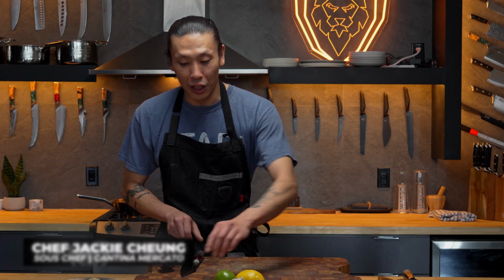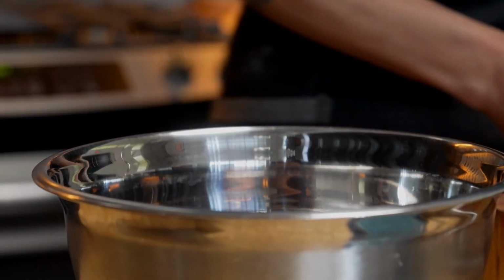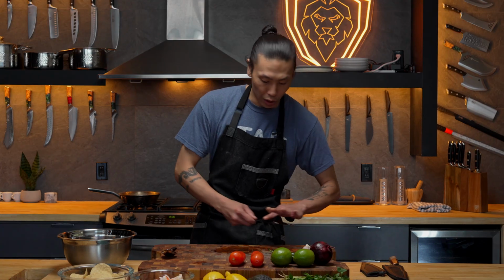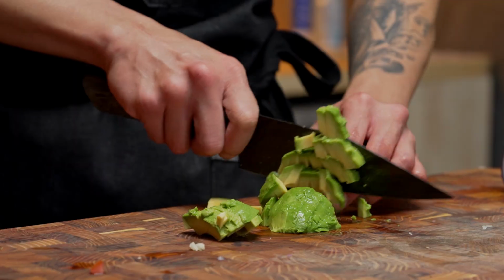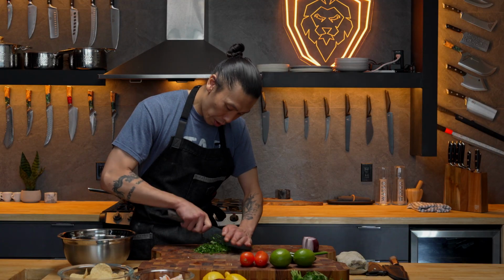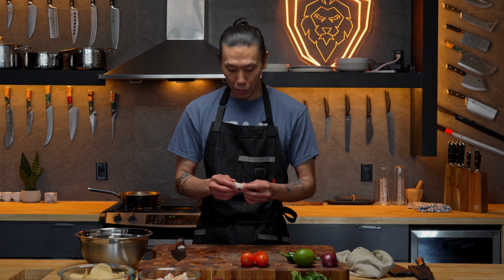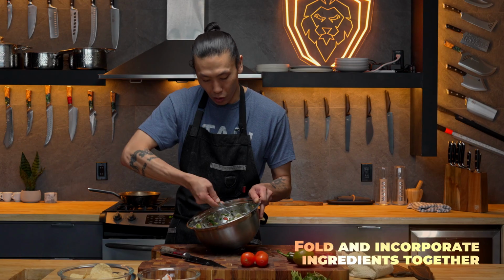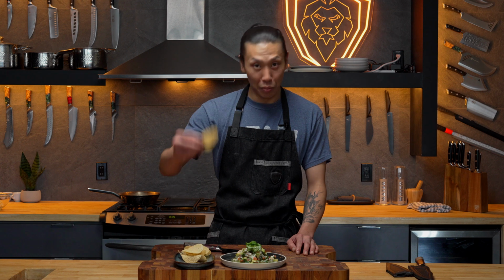How To MAKE AUTHENTIC CEVICHE At Home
Looking to create the ultimate ceviche at home? If so, this video is for you! Join Chef Jackie Cheung who shows you how to prep create and season all ingredients necessary for an authentic shrimp ceviche at home. From chiffonade slicing to plating, Chef Jackie walks through each step to creating a perfect dish. Featuring professional knives from the iconic Spartan Ghost series. Outfit your kitchen using the wide range of Dalstrong culinary tools!

0:00 Chef Jackie Intro
0:29 Ingredient Preparation
2:35 Chiffonade Herbs
3:15 Add Lemon and Lime Citrus
3:35 Prepare Shrimp Protein
4:15 Fold and mix ingredients